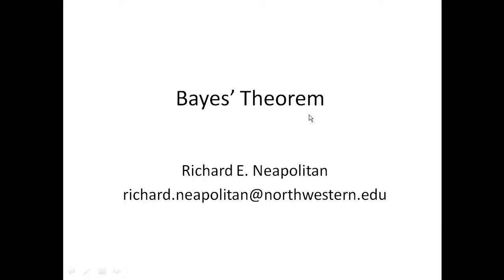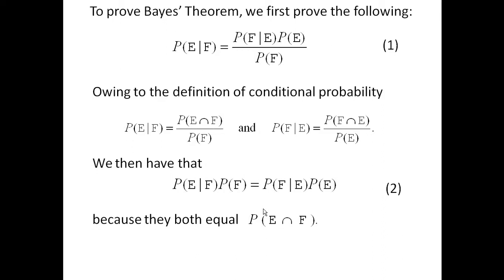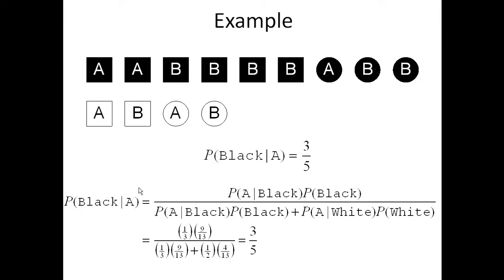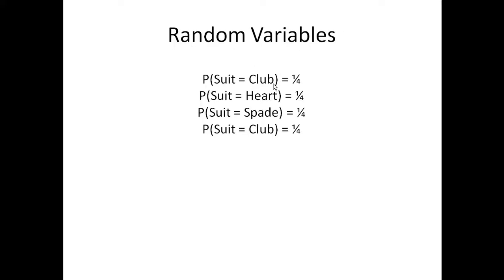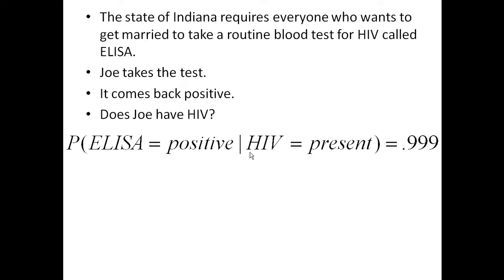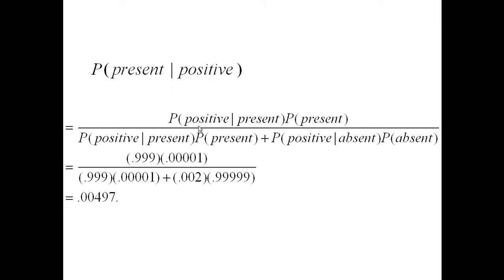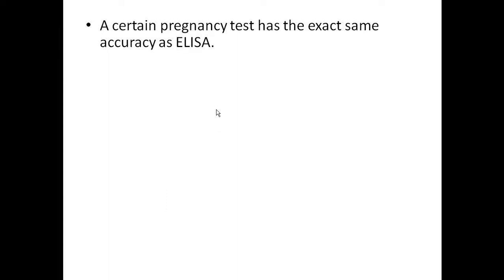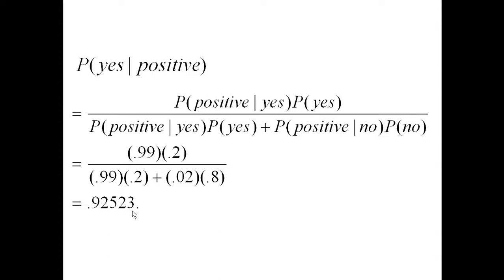Bayes Theorem by Richard Neapolitan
An Introduction to Bayes theorem and its applications.